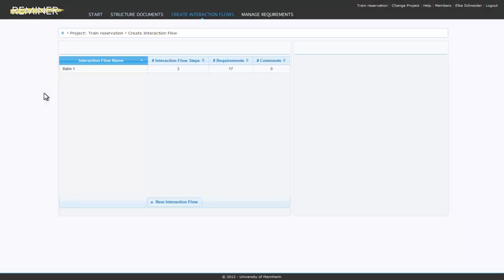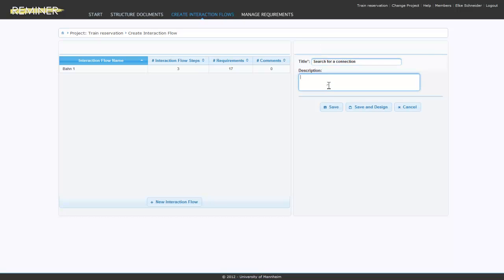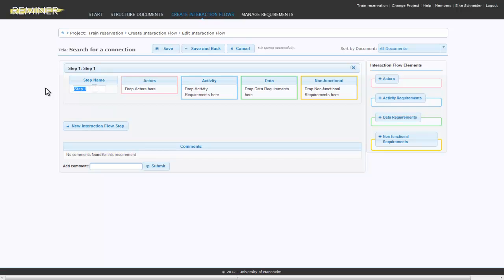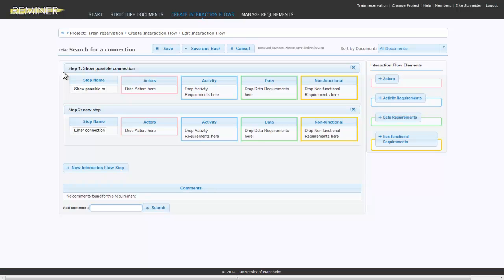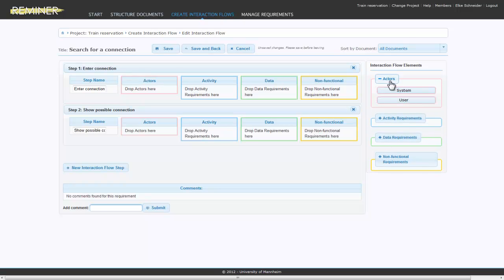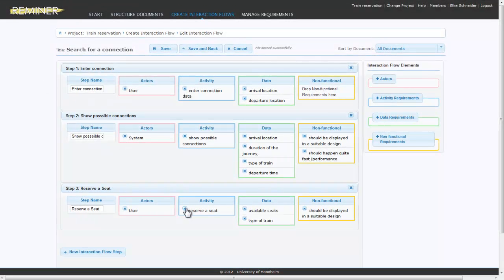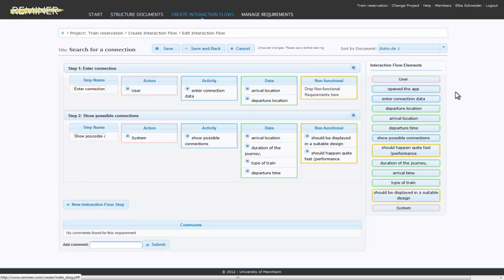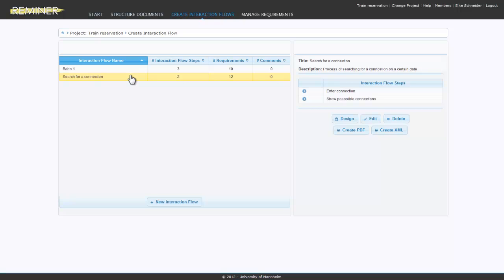REMINER - Create Interaction Flows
Short introduction on how to create Interaction Flows in REMINER.